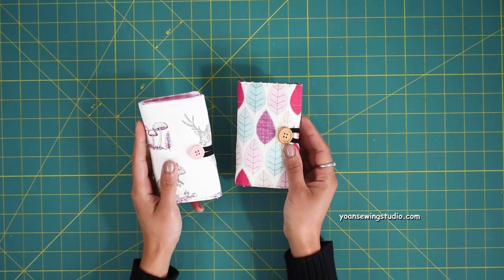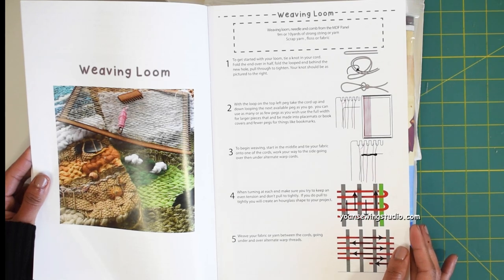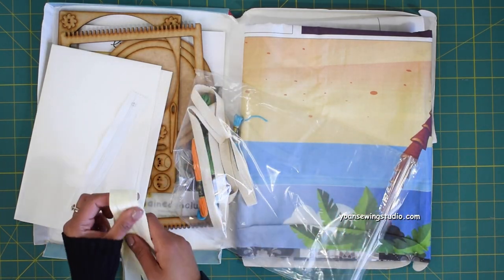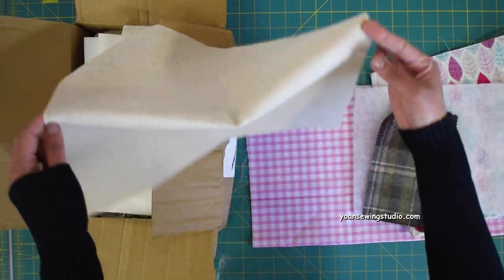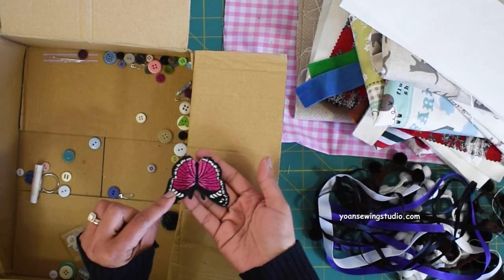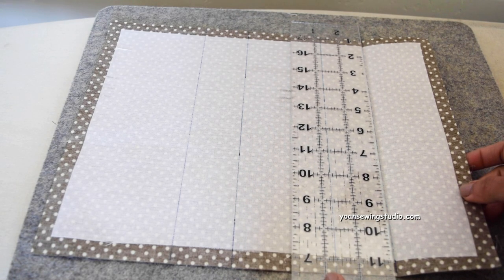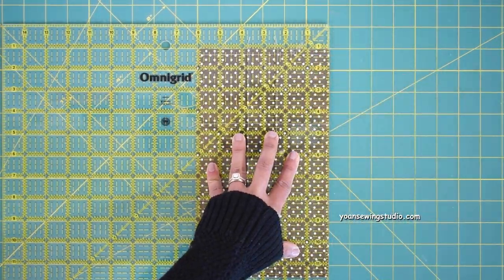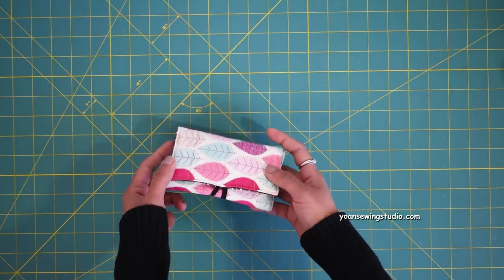Trifold Tea Wallet Sewing Tutorial - Unboxing HOCHANDA, Fabazine & Make-it-Joe variety box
This video is a special collaboration with HOCHANDA.

Make-it-joe variety stash box , this link is for the small box, the one that I showed you in the video is the medium size (currently out of stock).

Time Stamps
Intro 0:00
Unboxing Fabazine 1:45
Unboxing make-it-joe 6:20
Sewing the wallet 10:17

Would you like to share what you make?
Hashtag me on instagram
or post/dm on my Facebook Page
if you don't do social media, you may send the pictures directly to my email